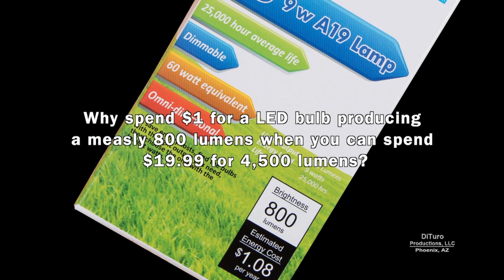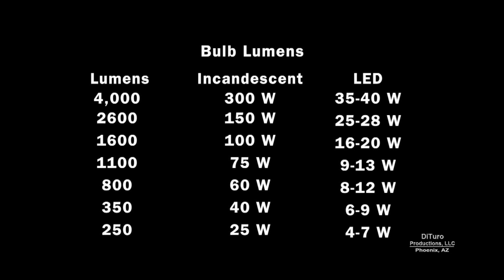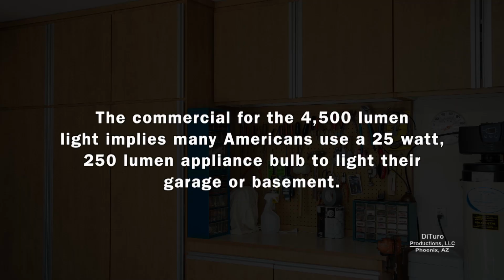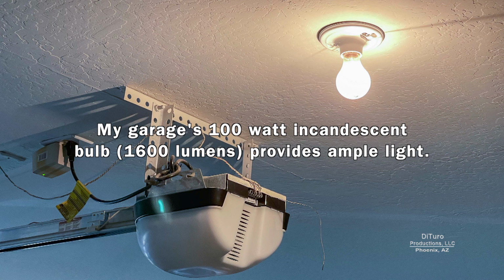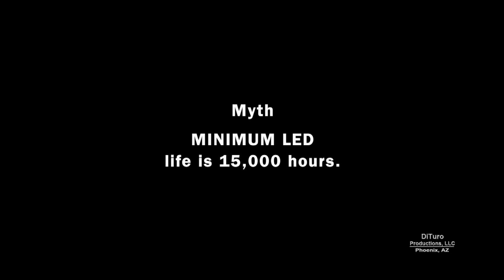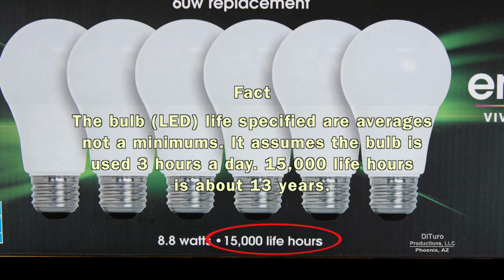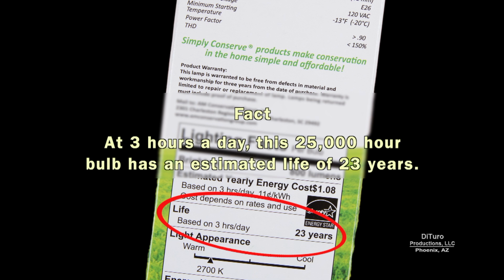LED Lighting Facts & Myths (DiTuro Productions, LLC)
Advantages, disadvantages, facts and myths about consumer LED lighting. In this video:

• What is a LED? 00:44
• Incandescent, CFL, LED lighting. 1:24
• What are COB LED lights? 2:37
• Quality and longevity. 4:03
• Don't pay for more lumens than you need. 5:39
• LED lighting facts and myths. 7:11